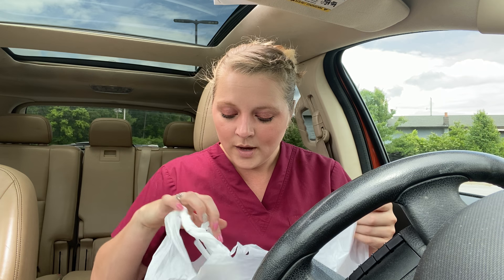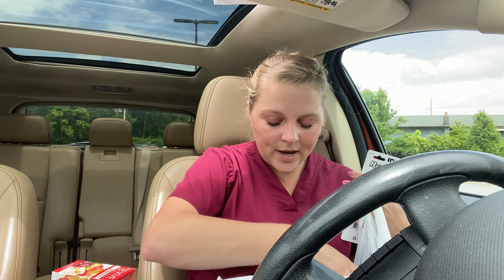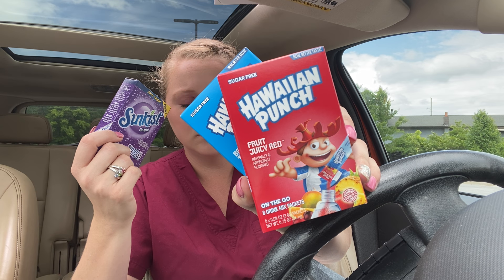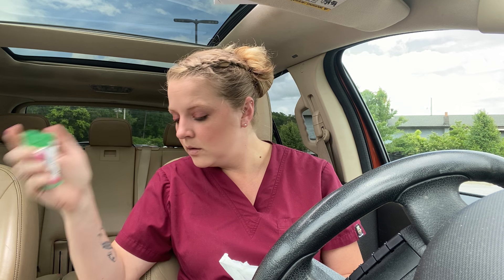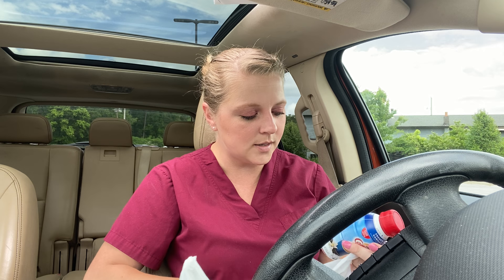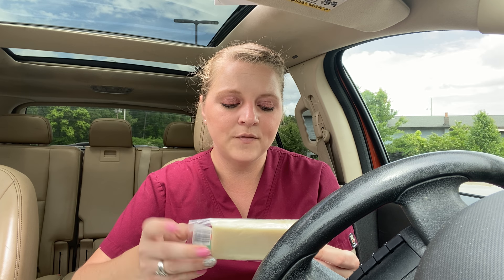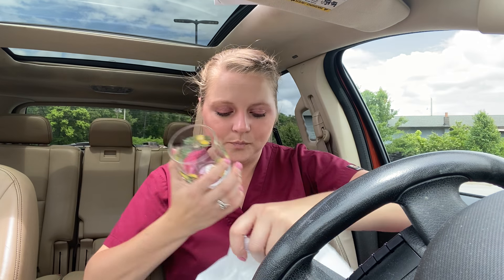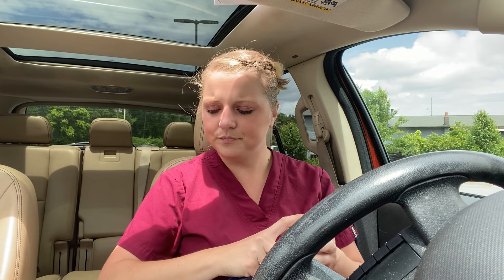Dollar Tree Haul